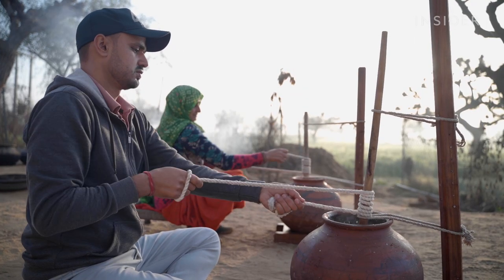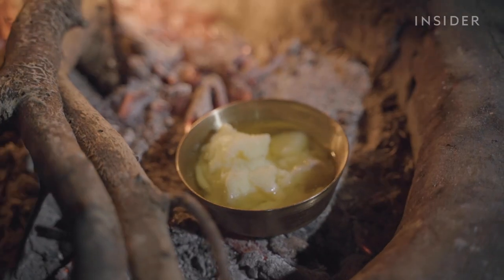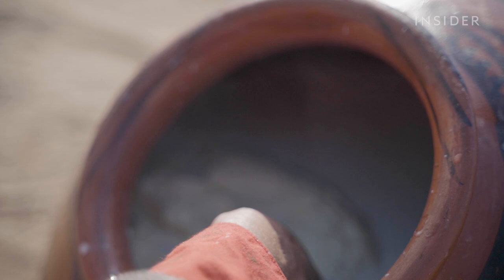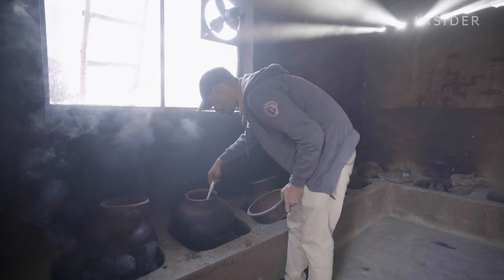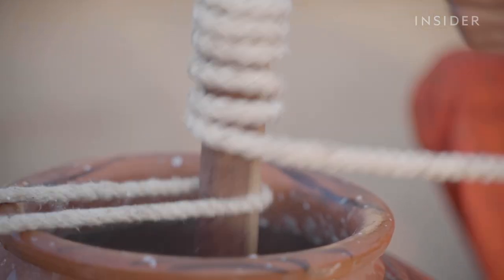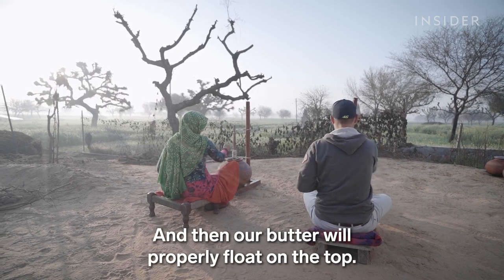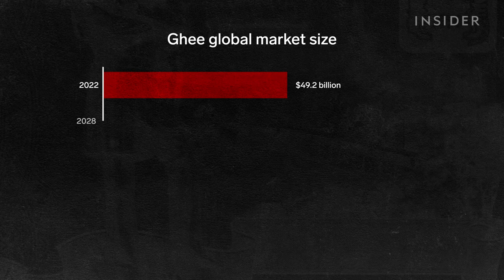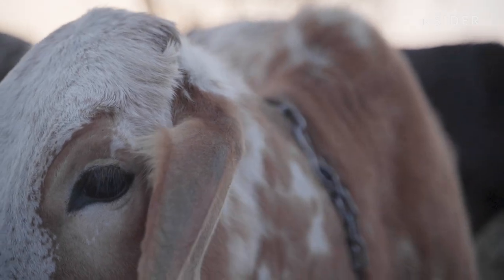Why Bilona Ghee (A2 Desi Ghee) Is So Expensive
Bilona ghee is ghee that’s hand-churned from the milk of native South Asian cows.  Whereas factory-made ghee sells in India for around 585 rupees per kilogram, bilona ghee can cost up to 1,900 rupees per kilogram — over three times as much. Compared to industrial ghee, it takes much longer to make, but the end product is nuttier and more aromatic. Outside of India, it can sell for over $100 per kilogram.